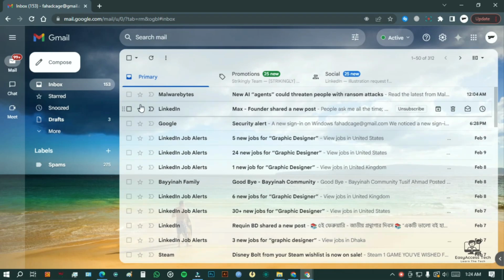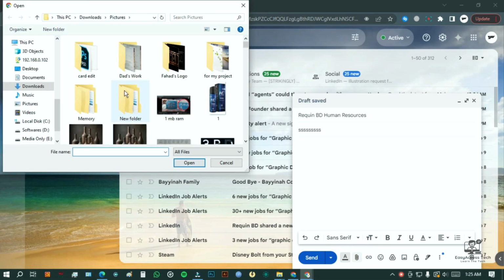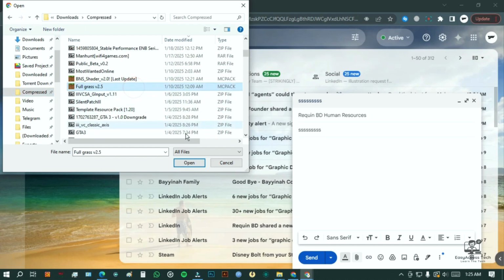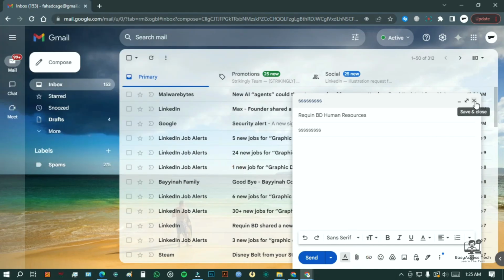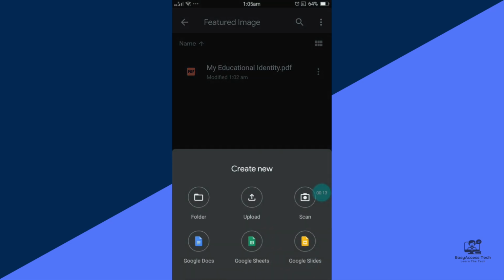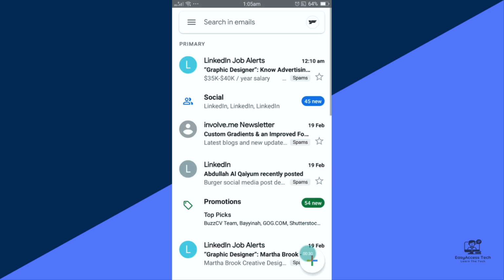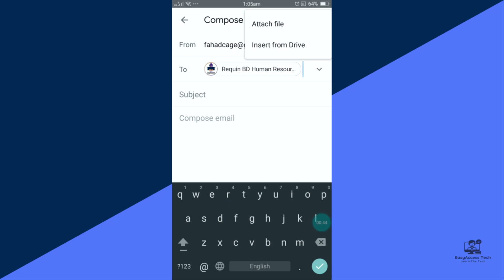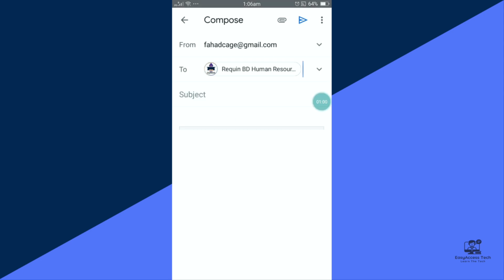How To Send Large Files On Gmail On Computer and Mobile Device